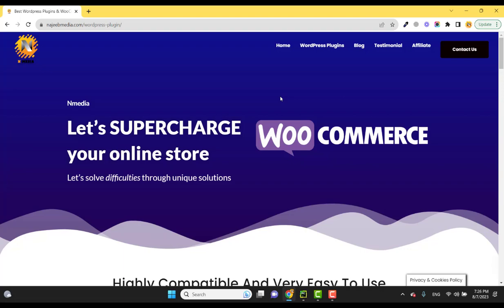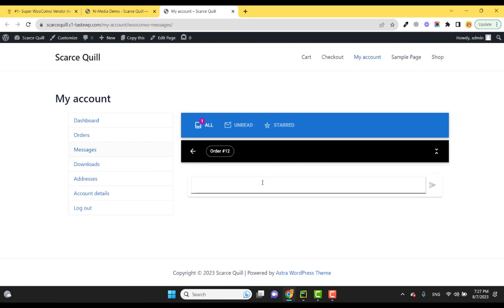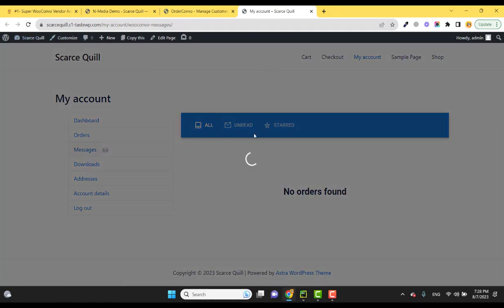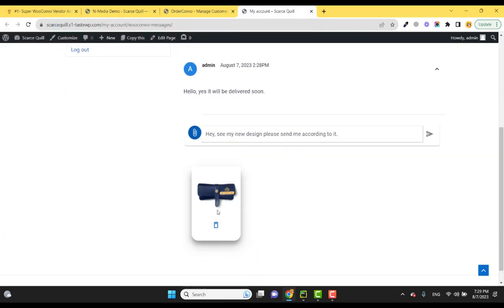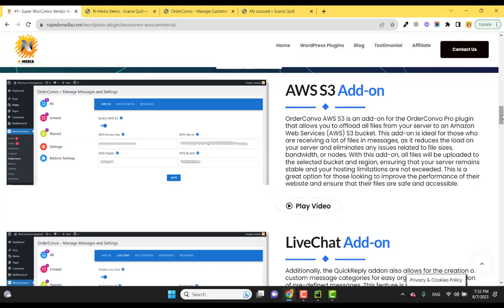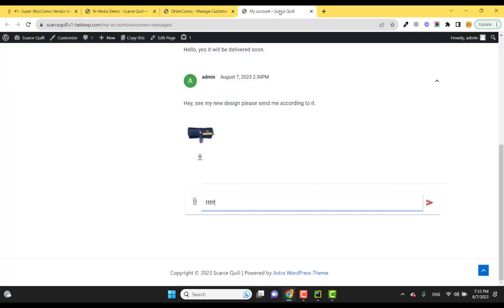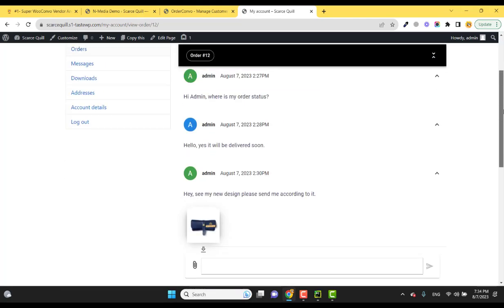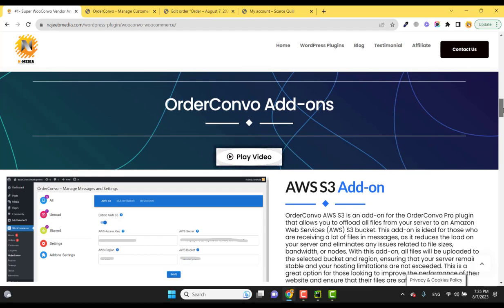OrderConvo: Seamless Order Communication & File Sharing for WooCommerce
Discover OrderConvo, the ultimate plugin that revolutionizes order management for your WooCommerce store. Now, you can easily communicate with customers and vice versa, sharing files, ideas, and more, all from within the order detail page.
Key Features:
Say goodbye to cumbersome email chains and embrace efficient communication within your WooCommerce dashboard.
:inbox_tray: Render Inside Each Order Detail: The OrderConvo interface seamlessly integrates within each order detail page, making communication with customers a breeze. No need for external platforms or confusing setups—everything you need is right there.
:envelope_with_arrow: Instant Email Notifications: Stay on top of your conversations with real-time email notifications. Be notified whenever a new message or file is sent from either the admin or customer side. Never miss an important update again.
:speech_balloon: Customer Engagement: Give your customers the opportunity to communicate freely after placing an order. Whether they have questions, ideas, or need to share files, OrderConvo ensures a smooth and hassle-free communication channel.
:busts_in_silhouette: Enhancing Customer Support: In WooCommerce, customers often lack the means to directly contact administrators about their orders. OrderConvo fills this gap, enabling efficient communication and improved customer support.
:electric_plug: Extensible Add-ons: Take OrderConvo to the next level with optional add-ons tailored to your needs. Explore the following add-ons:
:file_folder: AWS S3: Offload file uploads to an AWS S3 bucket, reducing server workload and ensuring better scalability.
:speech_balloon: LiveChat: Enable real-time live chat functionality for immediate customer support.
:arrows_counterclockwise: RevisionAddon: Limit the number of messages a customer can send, streamlining communication and preventing overload.
Experience the power of OrderConvo and elevate your order management and customer communication to new heights. Say hello to efficiency, improved support, and a more satisfied customer base.
:clapper: Ready to streamline your order communication? Watch our video guide and start using OrderConvo today. Take your WooCommerce store to the next level with OrderConvo! :rocket: